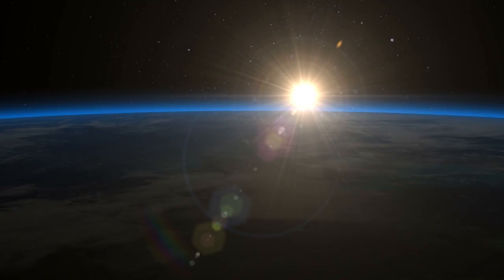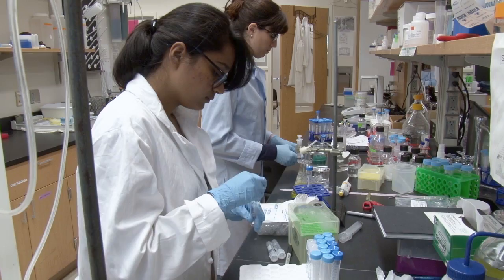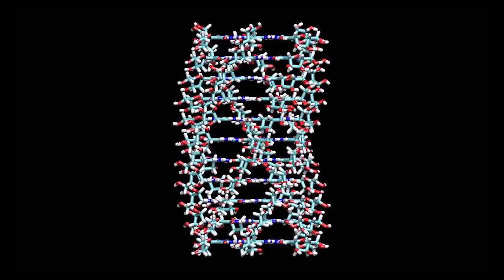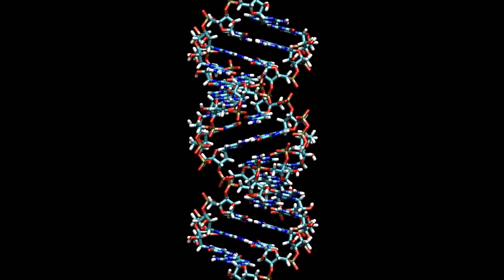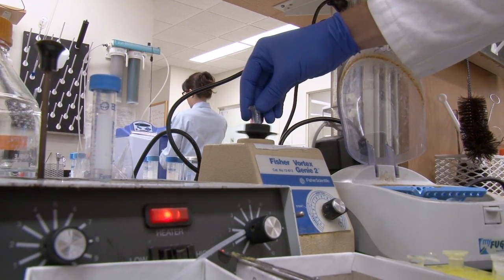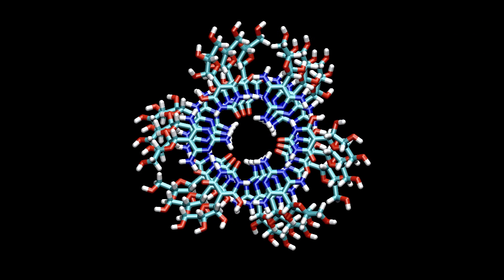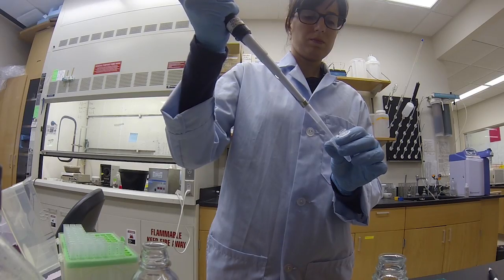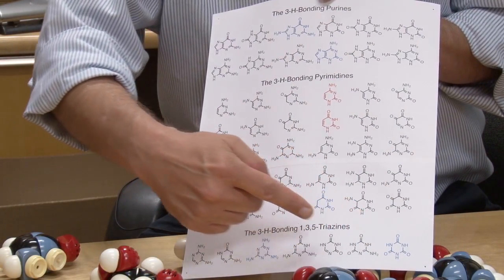How did life on Earth begin? | Science Nation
It's one of the most profound questions of all--how did life on Earth begin?

With support from the National Science Foundation (NSF) and National Aeronautics and Space Administration (NASA), Georgia Tech biochemist Nicholas Hud and a team at the Center for Chemical Evolution (CCE) are working to chip away at the question. They are homing in on how chain-like chemicals called polymers first came together and evolved 3.5 to 4 billion years ago.

Hud says the researchers are working on the premise that the molecules that gave rise to the first polymers of life, such as RNA and DNA, started when small molecules began interacting with each other and forming ordered structures. In other words, they assembled themselves.

So far, none of the labs working on chemical evolution has been able to coax actual RNA to self-assemble from the set of molecules that make up RNA in present day life. But, Hud and his team have identified a couple of molecules that make a structure that almost looks like RNA.

The CCE is co-funded by the NASA Astrobiology program and the NSF Centers for Chemical Innovation (CCI) program. The NSF-funded centers are focused on major, long-term fundamental chemical research challenges. CCIs are producing transformative research that is leading to innovation and attracting broad scientific and public interest.

The research in this episode was supported by NSF award #1004570, CCI: Center for Chemical Evolution.